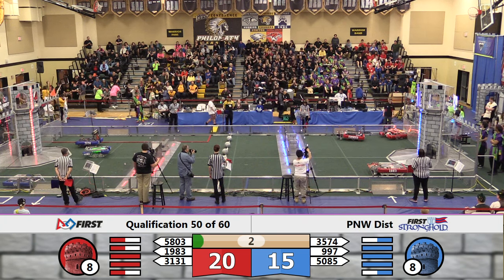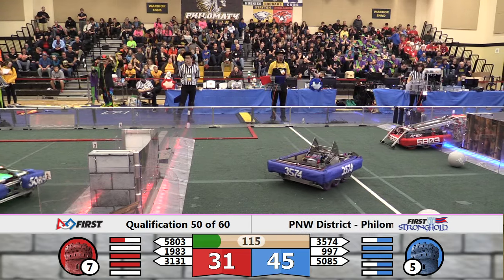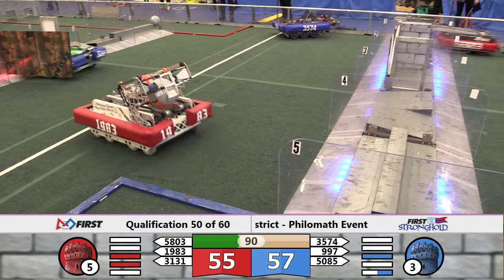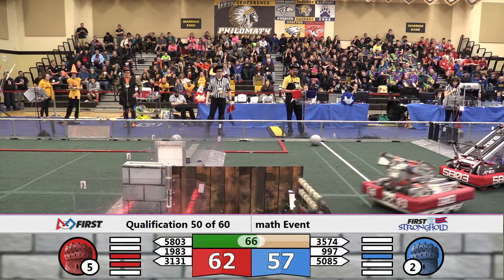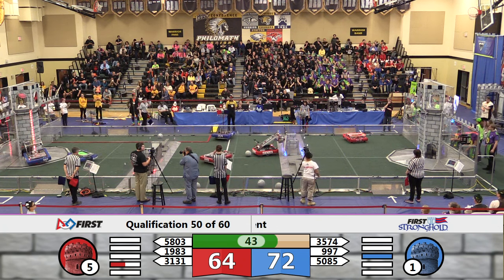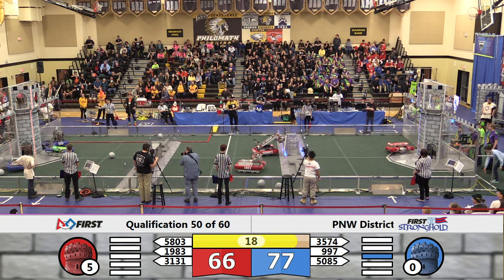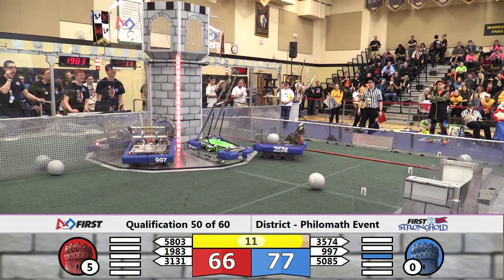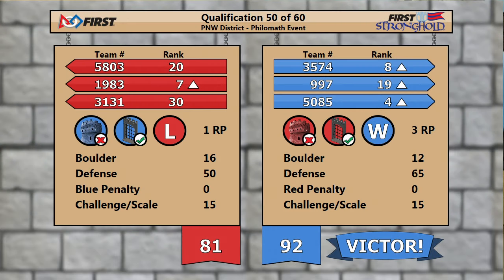2016 PNW FRC Philomath District Event Qualifying Match 50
Qualifying Match 50
The audience chosen defense for the set of matches is the Sally Port.

Footage of the 2016 PNW District FRC Philomath Event is courtesy the FIRST Washington Media Crew.